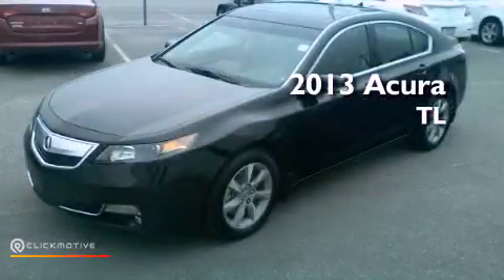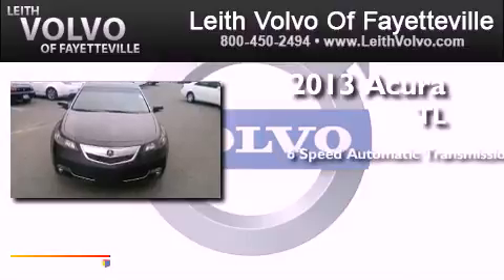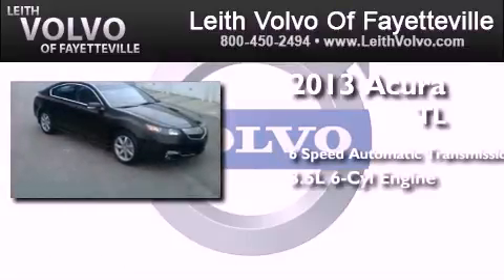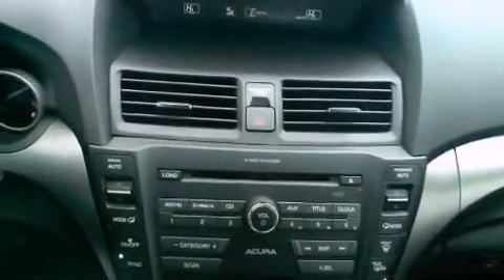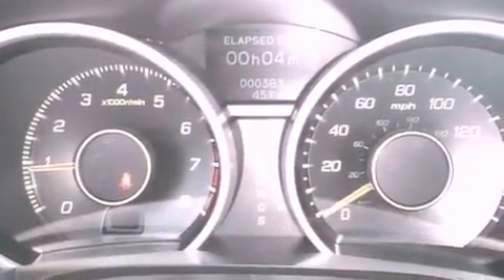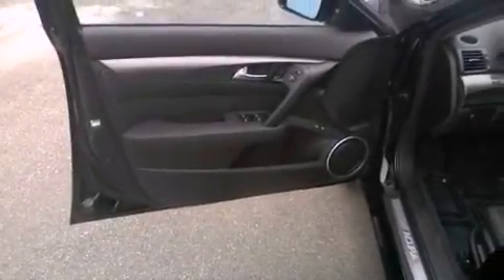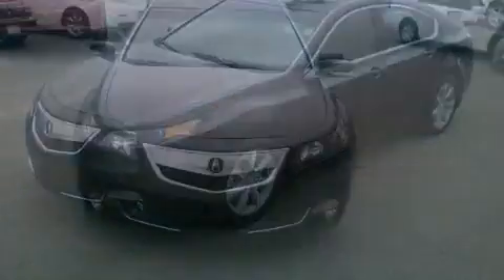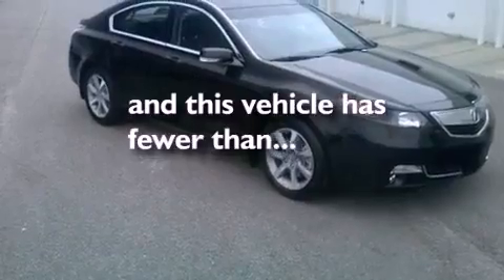2013 Acura TL Fayetville NC 28314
Year : 2013
 Make : Acura
 Model : TL
 Engine : Gas V6 3.5L/212
 Trans . : Automatic
 Exterior : Crystal Black Pearl
 Miles : 383
 Interior : Black